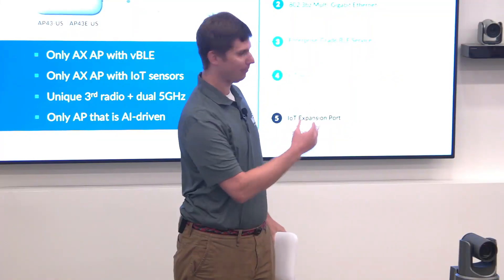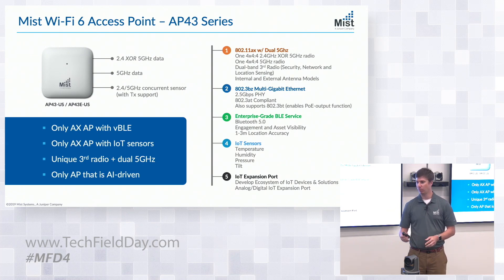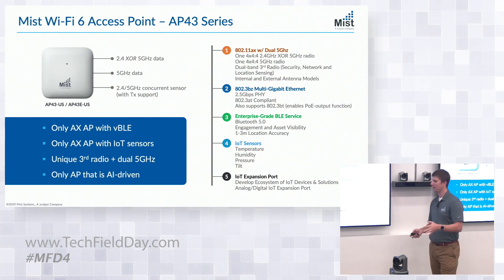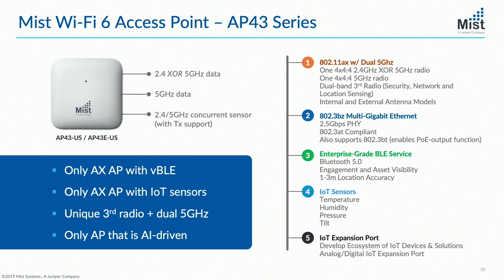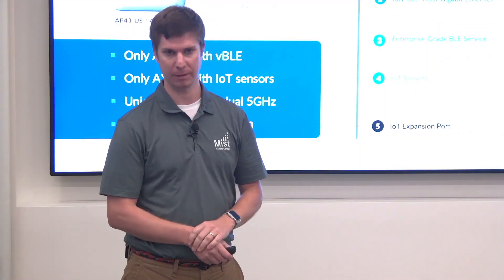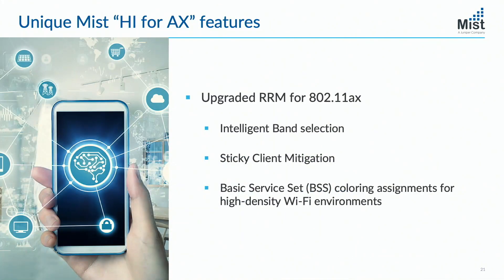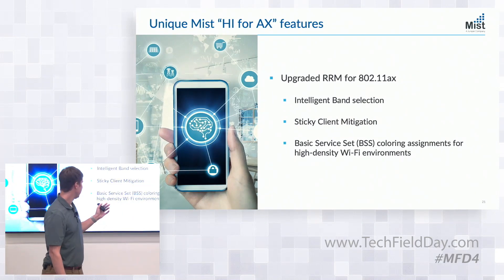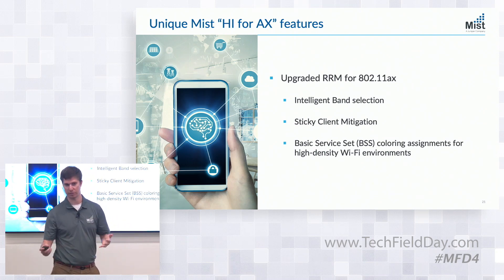Mist Systems Mist AI for AX Wi Fi 6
Mist does a deep dive into our Wi-Fi 6 solution, including our new AP43 Access Point and intelligent algorithms for maximizing the performance and capacity of the 802.11ax standard

Presented by Wes Purvis, Technical Marketing Engineer

Recorded at Mobility Field Day in Silicon Valley, CA on August 14th, 2019.